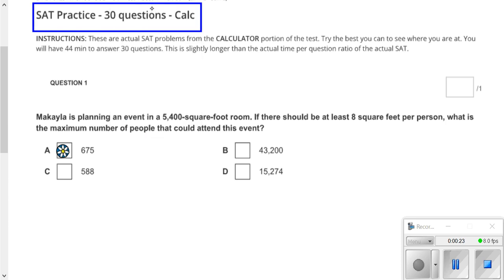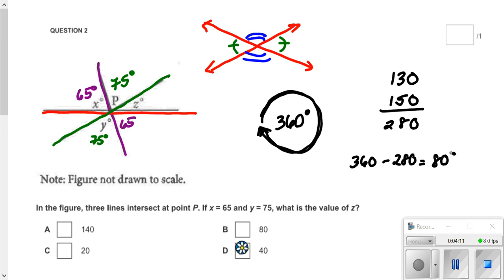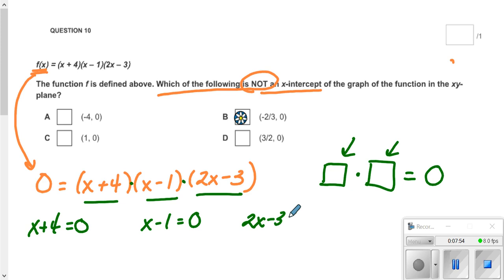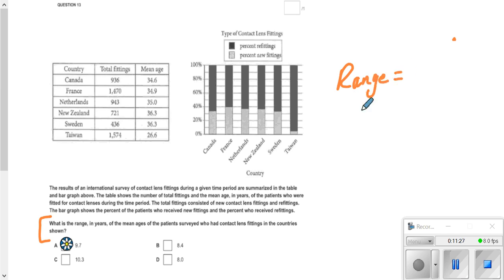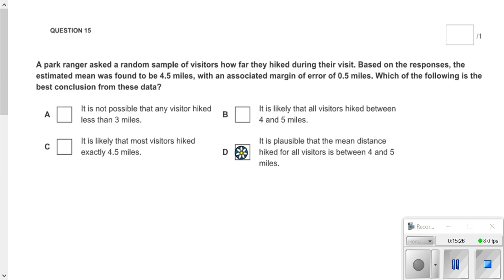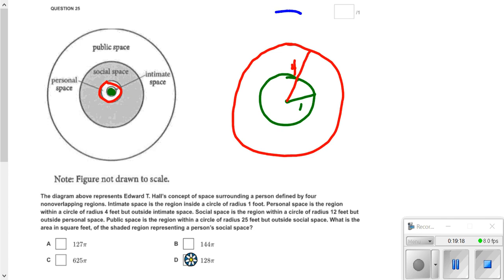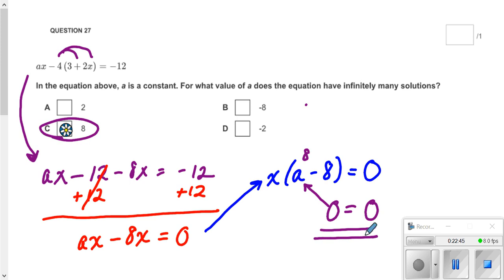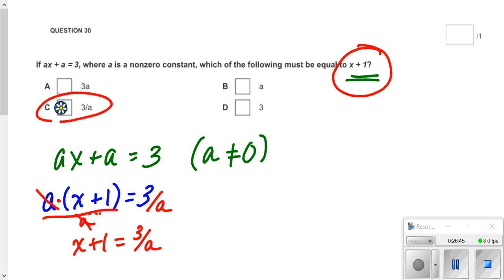SAT Day 2 Most commonly missed